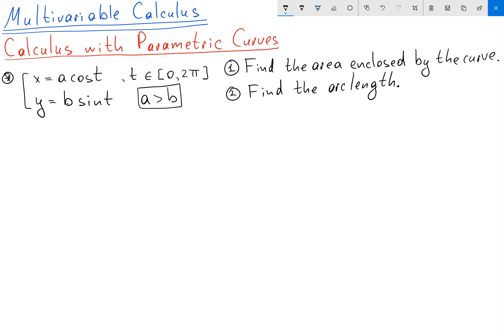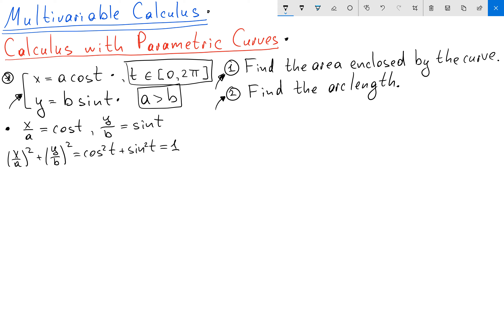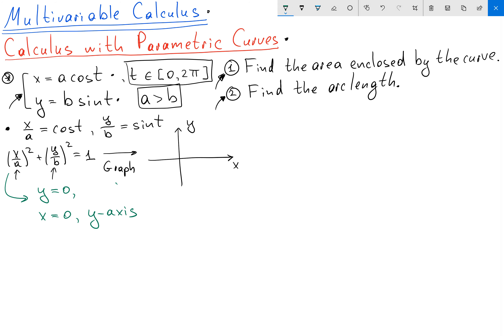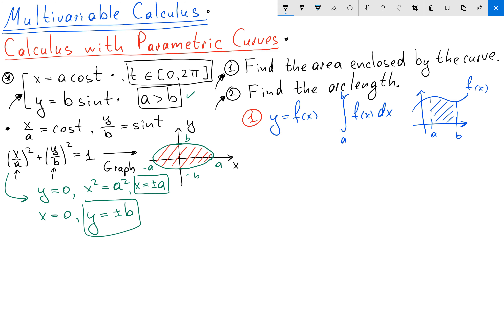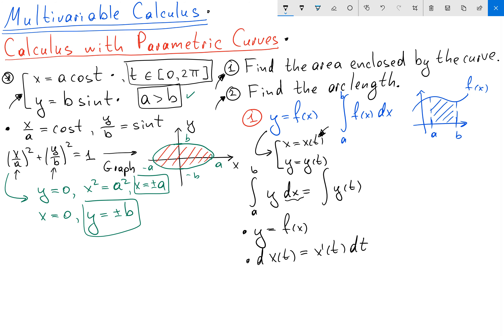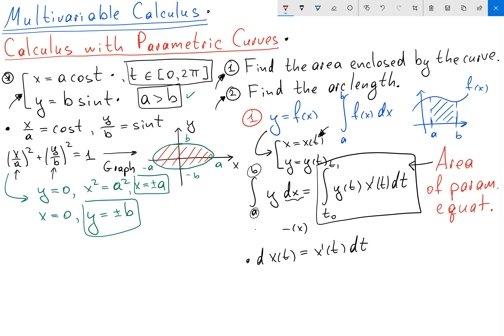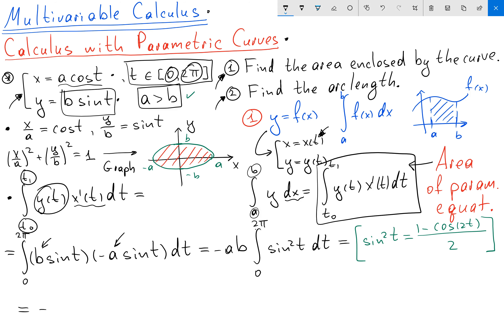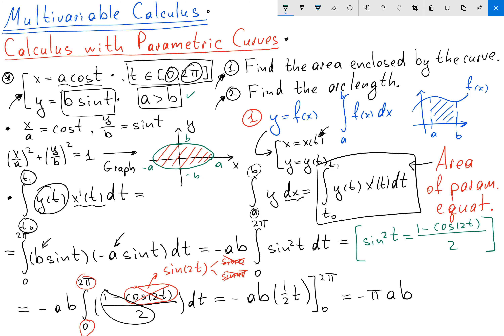Finding Area of an Ellipse by using Parametric Equations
Area of an Ellipse. In this video, we are going to find an area of an ellipse by using parametric equations.